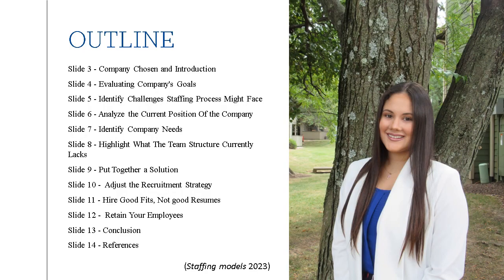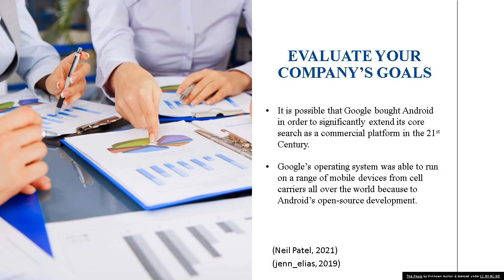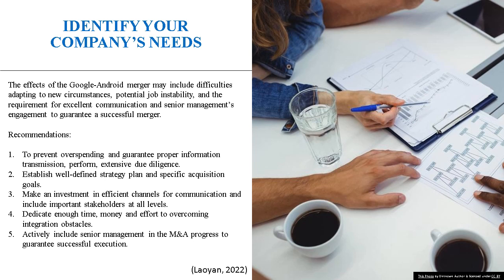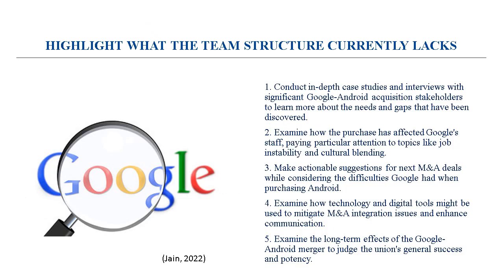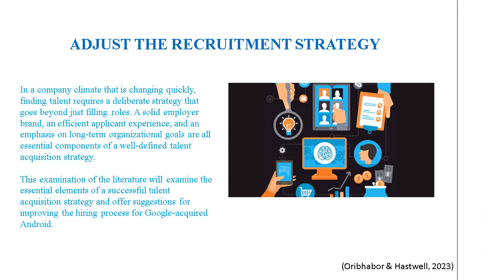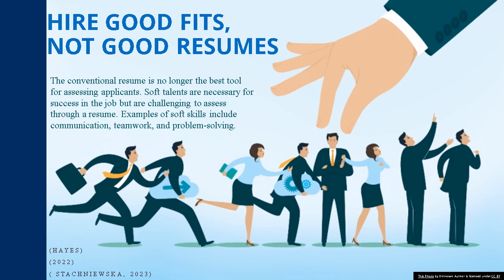New Google Acquired Android Alejandra Jurado MGT6174 E1